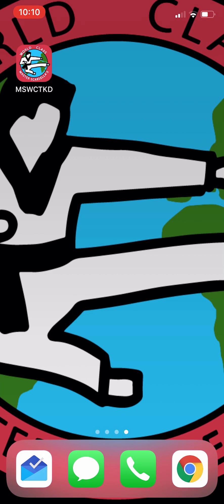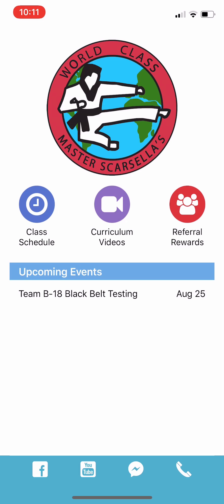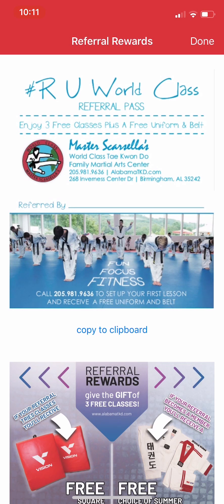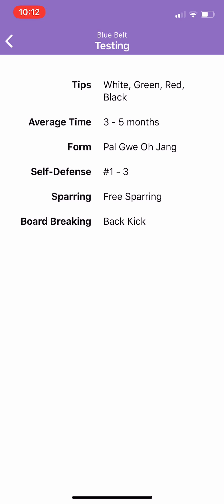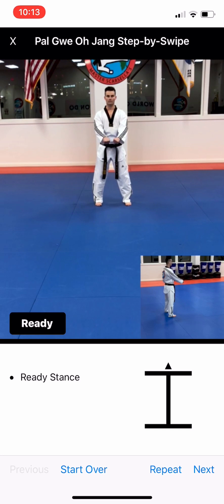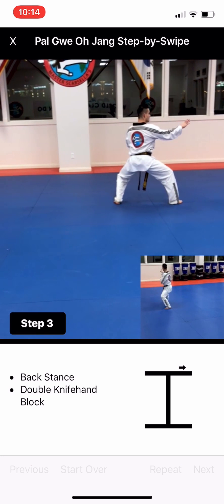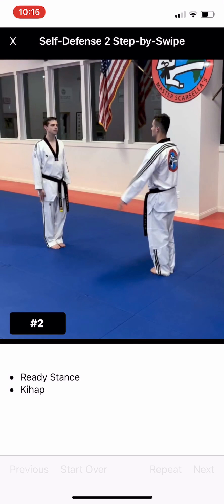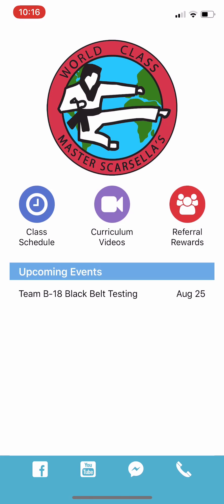Master Scarsella's World Class App Demo video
Welcome to our new app! Have easy access to our special events, class schedule, referral cards and all curriculum videos! Have fun learning and making sure you are doing your curriculum correctly with our state-of-the-art Step-by-Swipe technology!